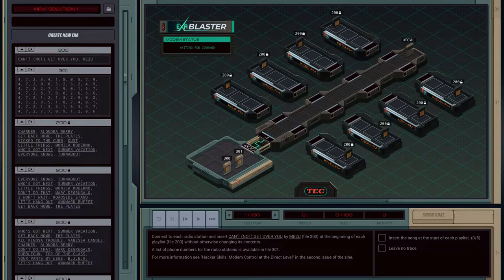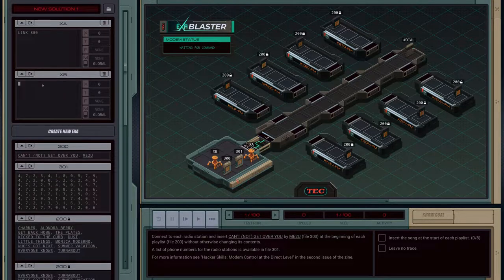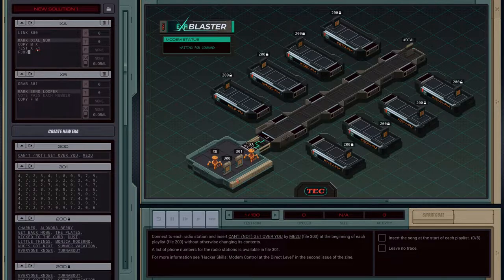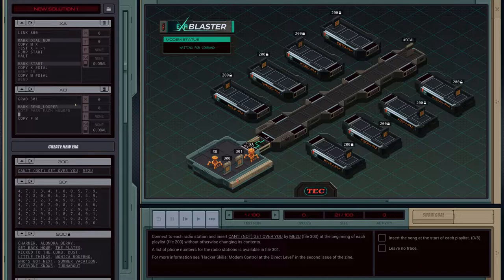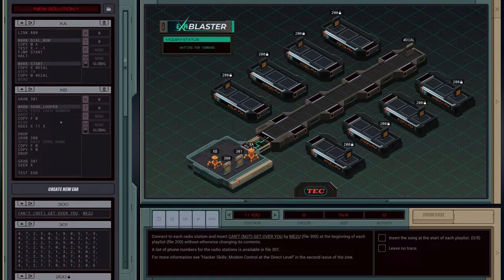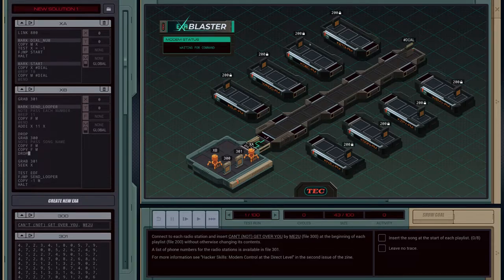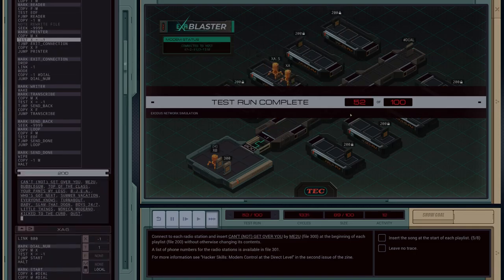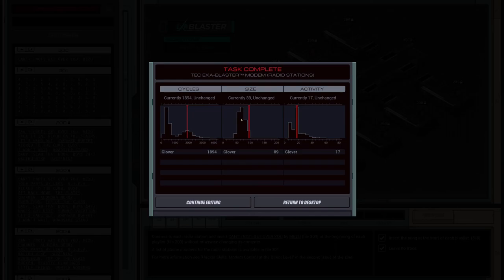EXAPUNKS EXAplained - 18 - TEC EXA-Blaster Modem Radio Stations